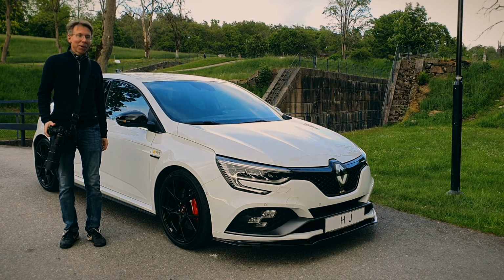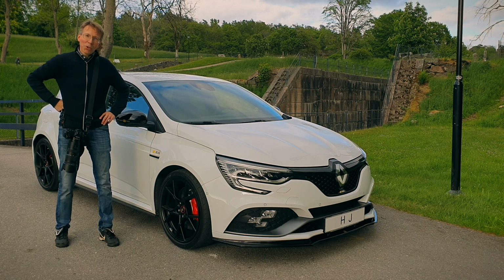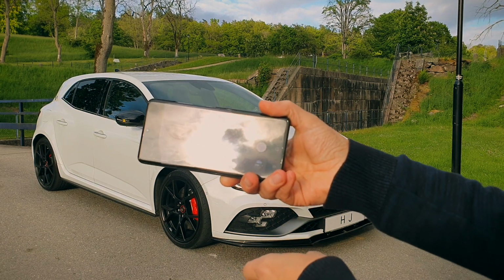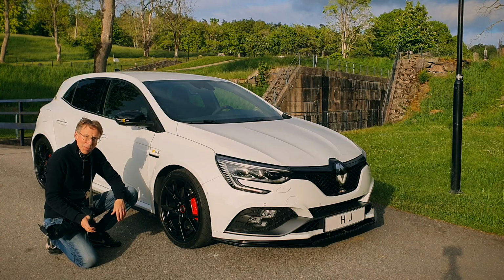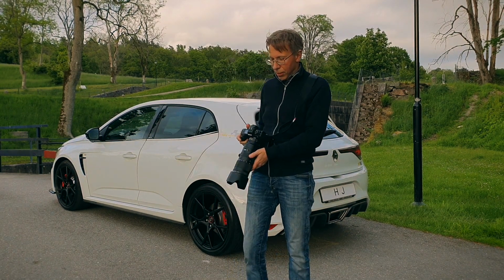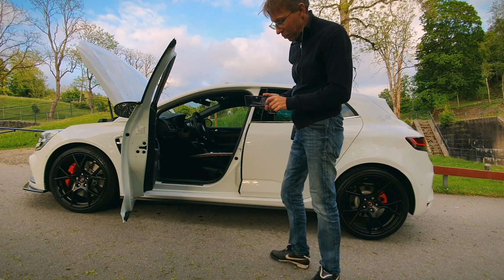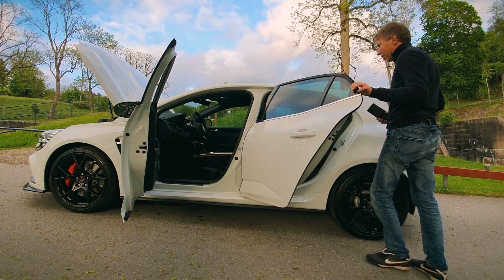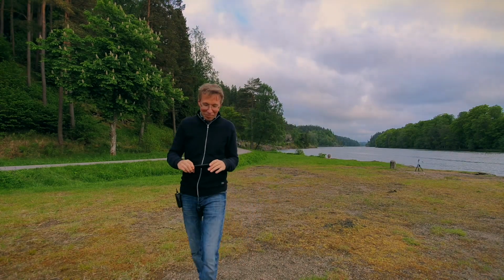Car photo crash course. How to get the basic things right when taking a photo of your car.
Nikon Z9 vs Samsung S21 Ultra? Taking a good photo of your car is just as much about getting the basics right rather than what equipment you use. The "model" car is a Renault  Megane RS Trophy.

Hoojies Garage